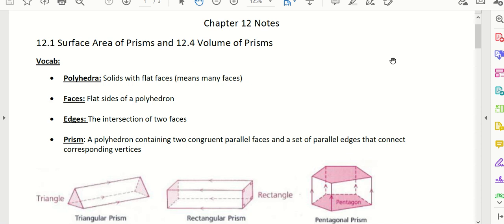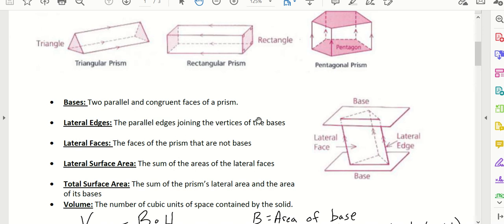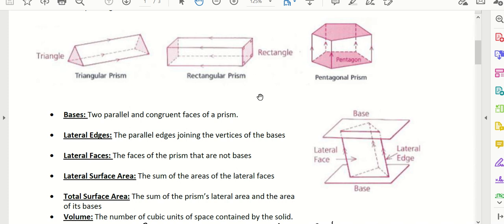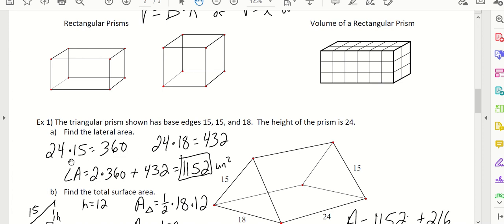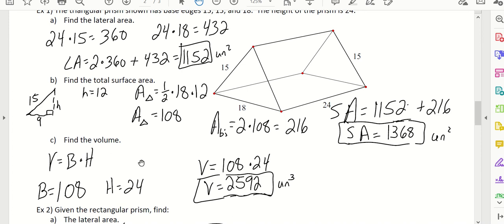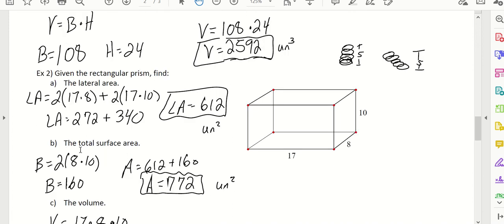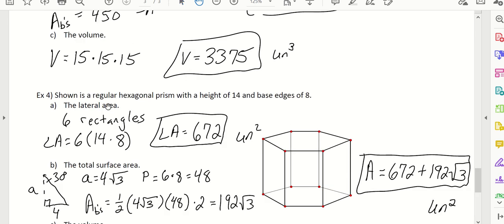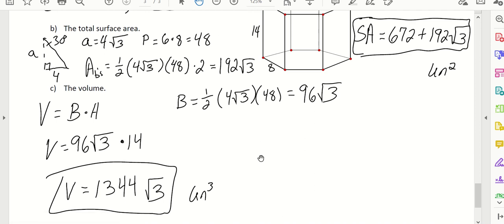12.1 and 12.4 Prisms